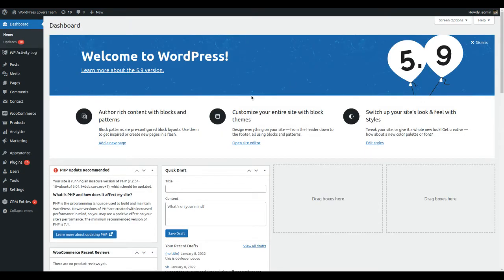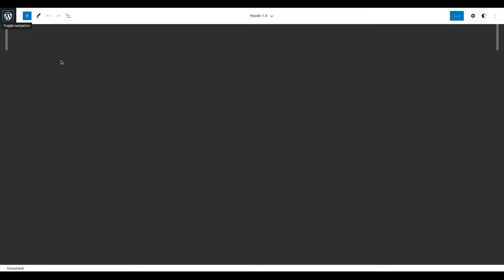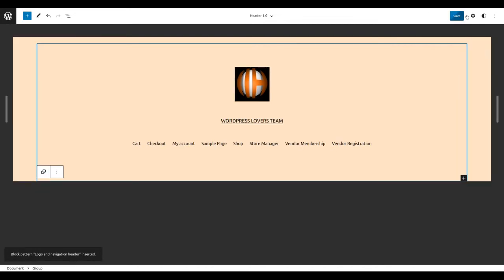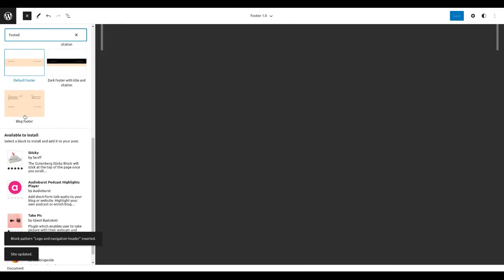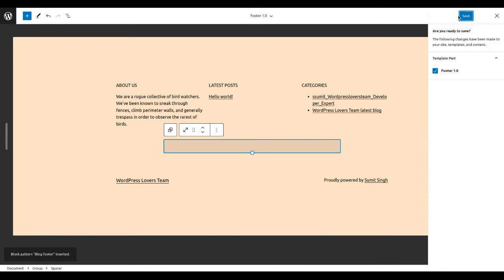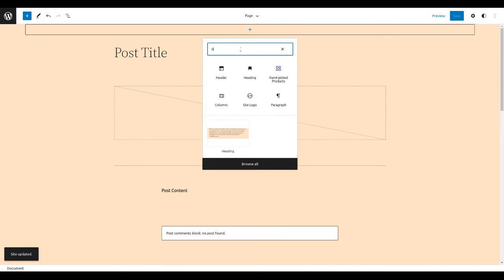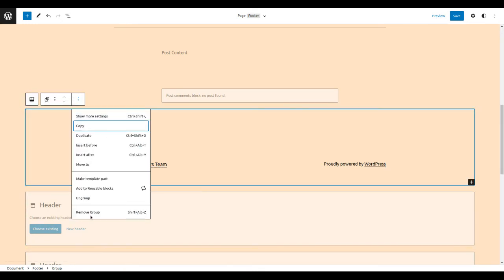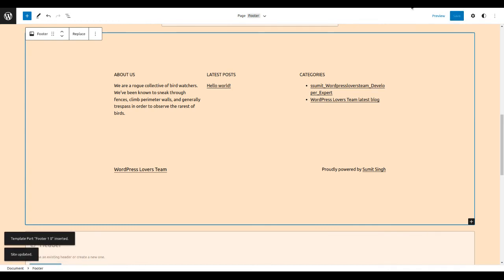Create global header & footer with Twenty Twenty-Two theme in under 5 mins.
This vedio on you can see how can we create global header & footer with Twenty Twenty-Two theme in under 5 mins.